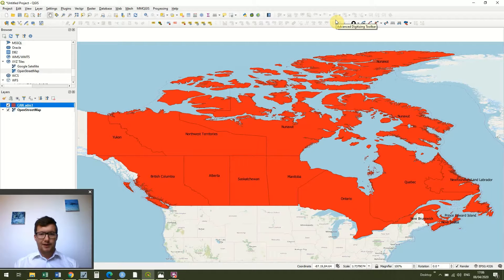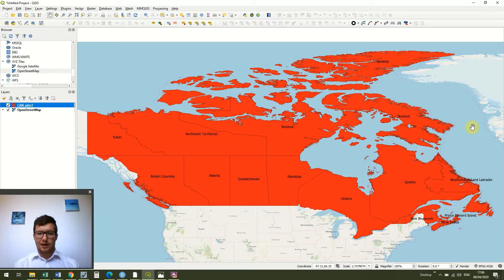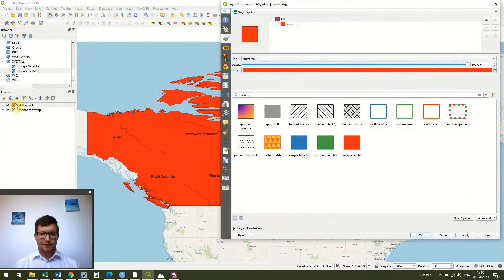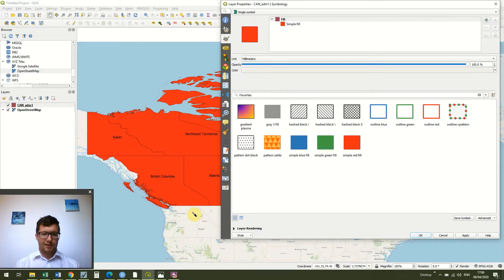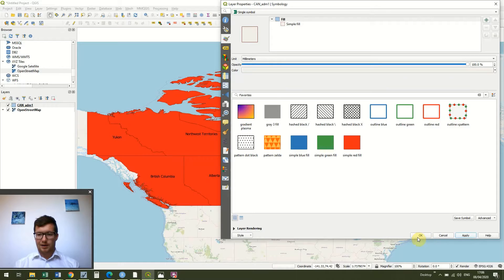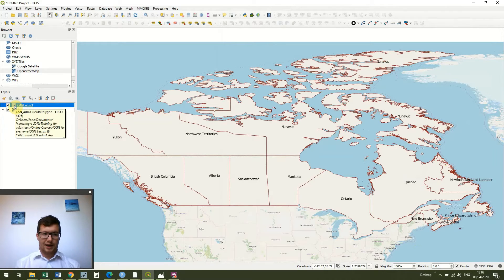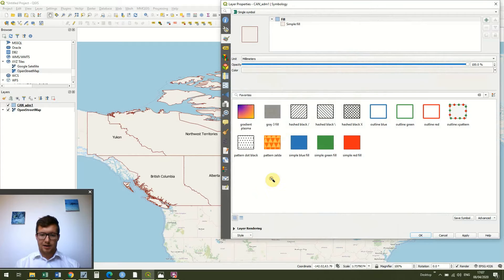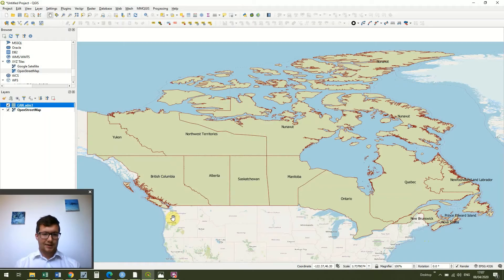QGIS Quick Tip 1 - Using the pick colour feature to pick a colour already on our map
QGIS Quick Tips aren't full lessons, just small tips that you might find useful to help you with your projects. This quick tip shows you how to use the colour selector to select any colour that's already on screen.